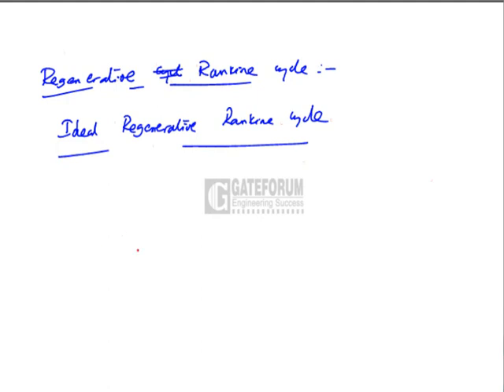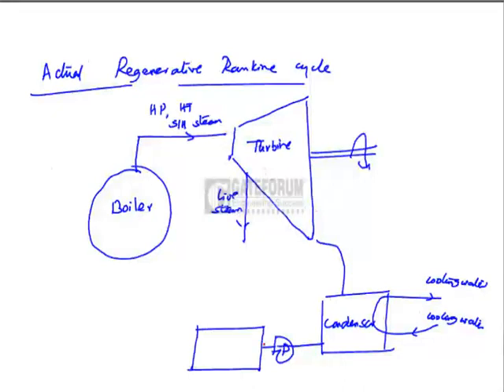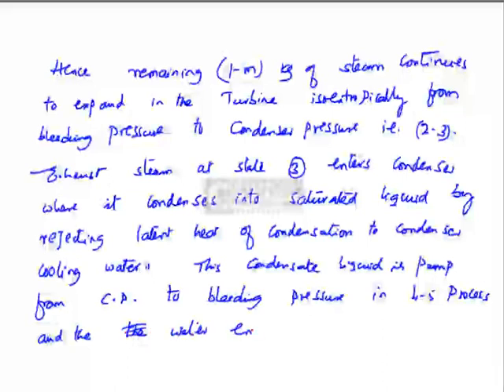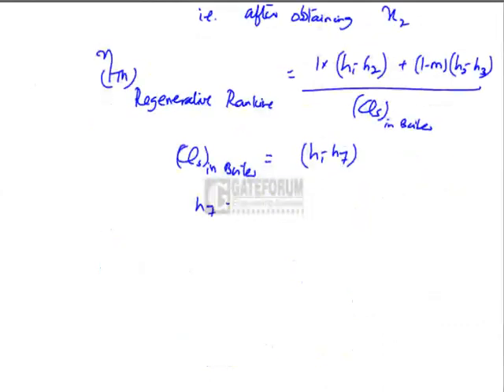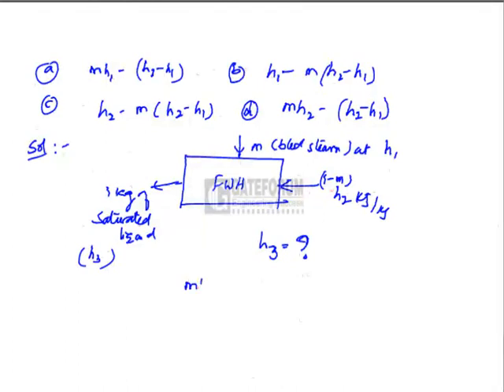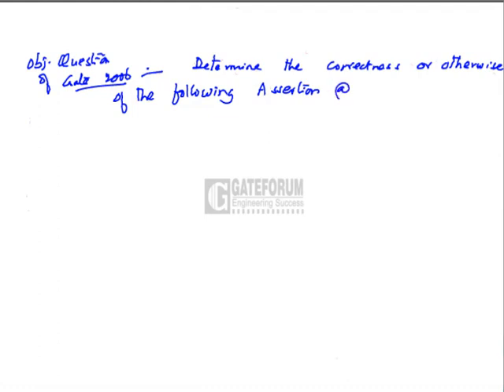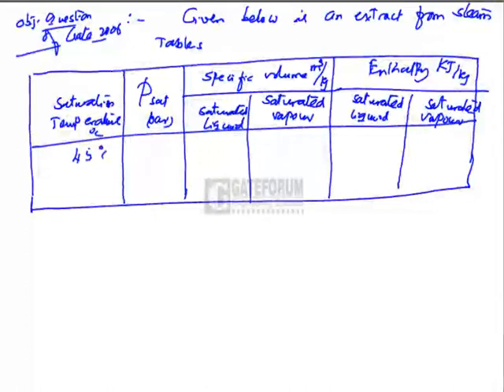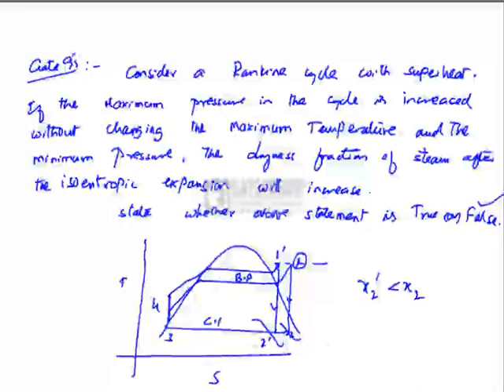Steam power plant (Rankine Cycle - 4) video-29